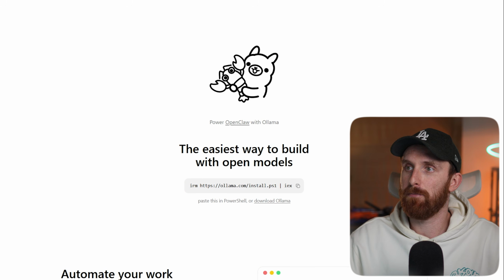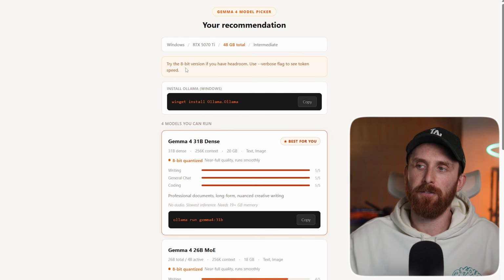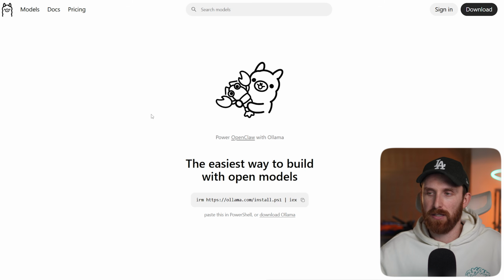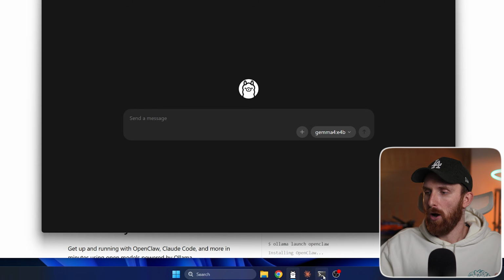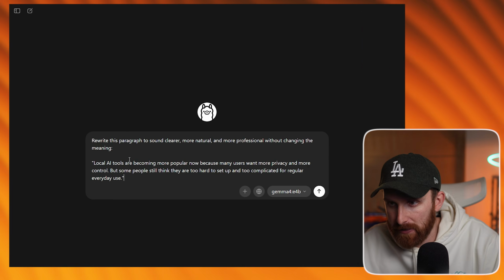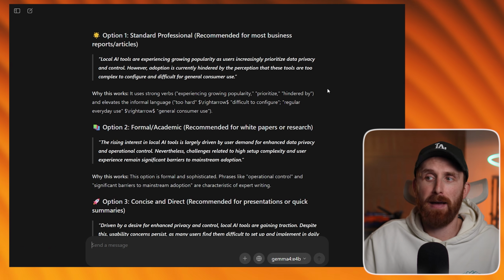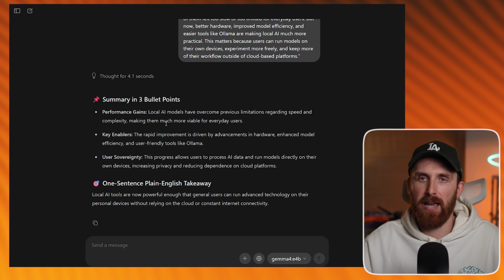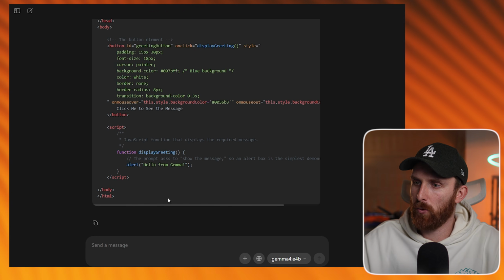How to Use Google Gemma 4 | FREE Local AI Install Tutorial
How to use Gemma 4 and how to install Gemma 4 step by step for beginners. This Google Gemma 4 tutorial shows the full Gemma 4 Local AI setup process, how to run Gemma 4 locally, and how to test it with real prompts.

In this video, I walk through how to use Gemma 4 on a local PC, explain the install process, and show simple prompt tests for writing, summarization, and a basic browser coding demo.

If you’re looking for a beginner-friendly Gemma 4 install tutorial, this video will help you get started fast.

My setup:
32GB RAM
RTX 5070 T

In this video:how to use Gemma 4how to install Gemma 4Gemma 4 tutorialGemma 4 setuprun Gemma 4 locallyGemma 4 prompt testsGemma 4 coding demo